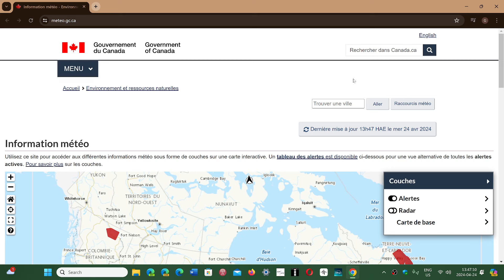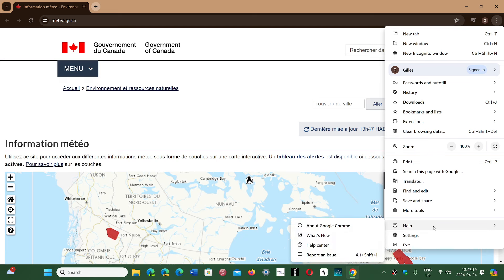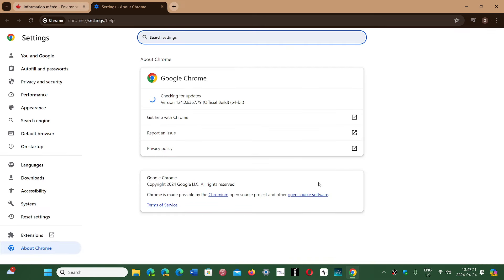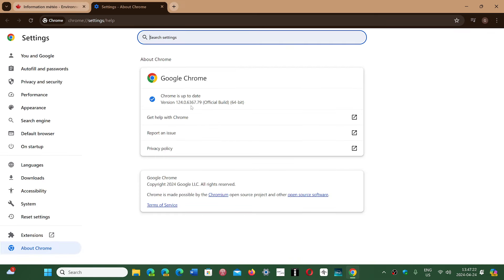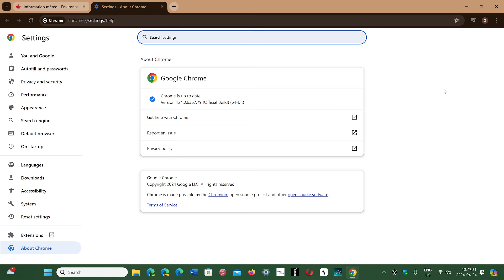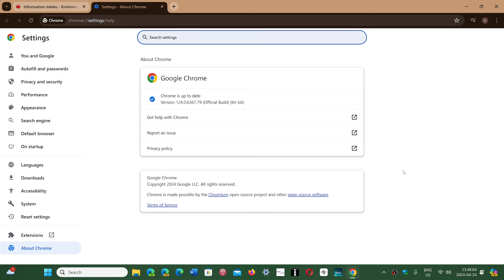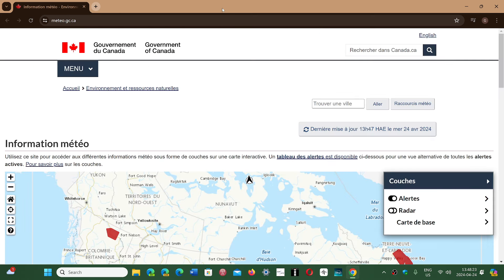CRITICAL Google chrome weekly security updates fixes 4 vulnerabilities one Zero Day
Time for the weekly security update for Chrome